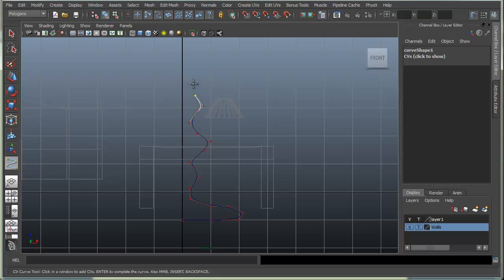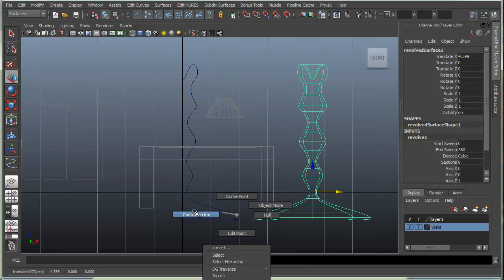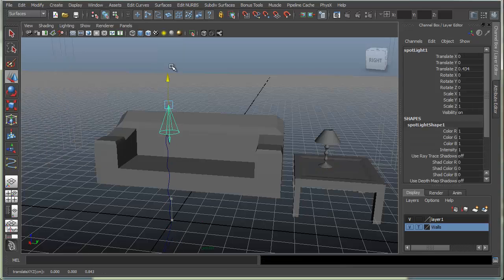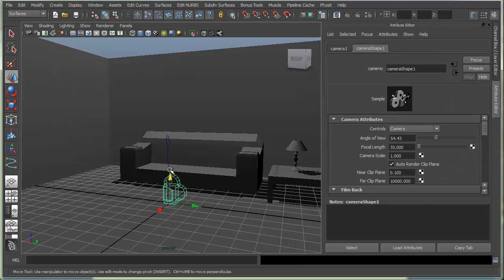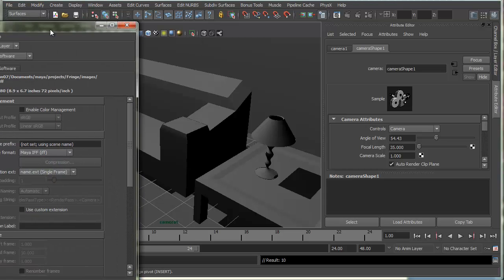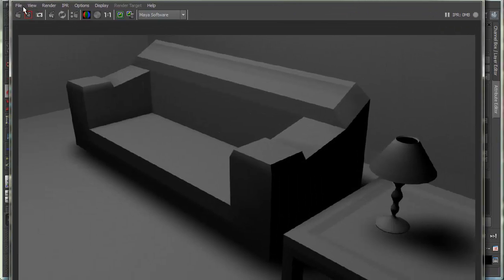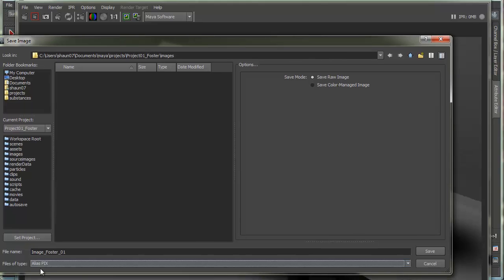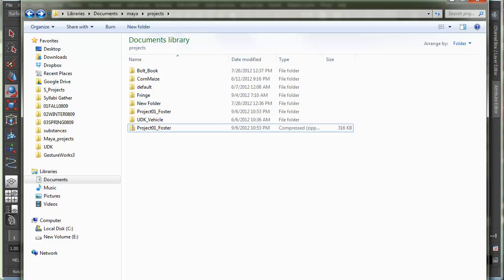3D Modeling 01 (part 2)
3D Modeling Assignment 01, Part 2